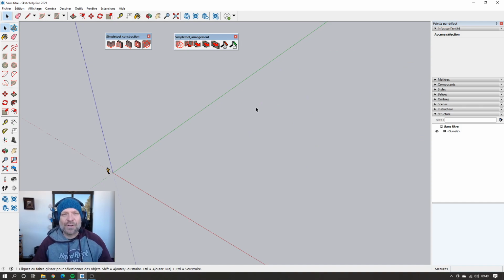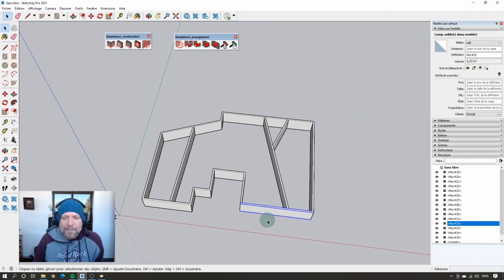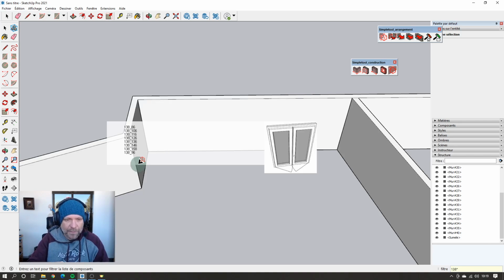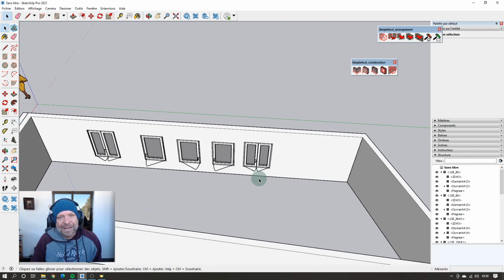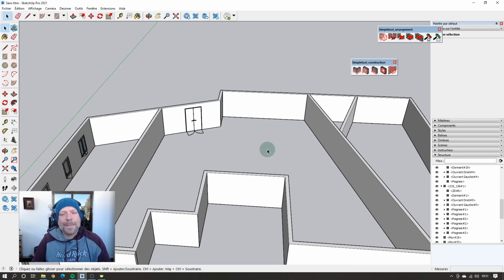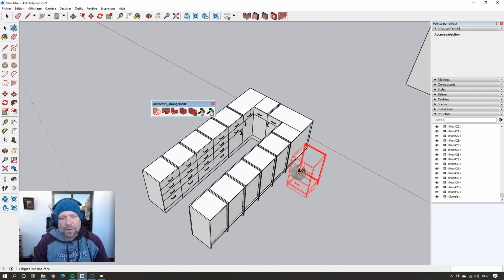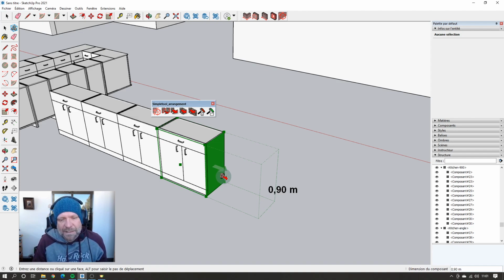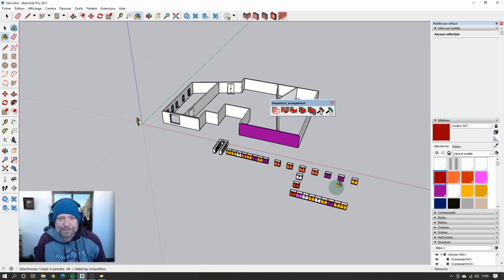Simple Tool Sketchup extension [Tutorial] [EN]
This vidéo show how to use Simple tool extension

00:00 Introduction
00:49 Connected wall: width, length heigth
04:05 Simple Wall
04:54 Simple windows
10:37 simple Opening, to open several at once or none squarre wall
12:11 Simple Stick to insert socket , .
13:31 Simple insert
15:58 Simple align
17:00 Simple Move
19:40 Simple change color, change all color in model